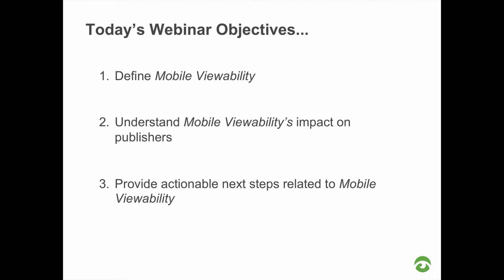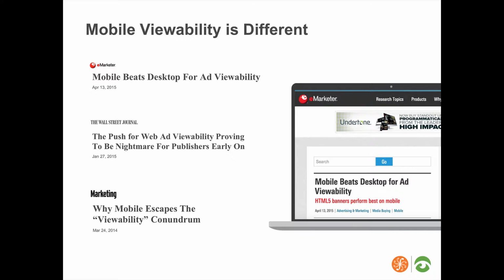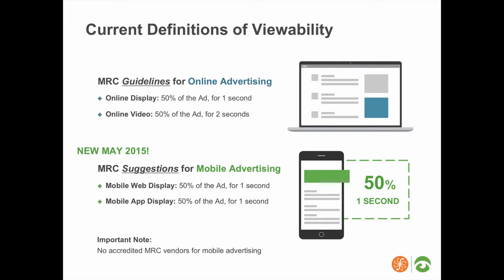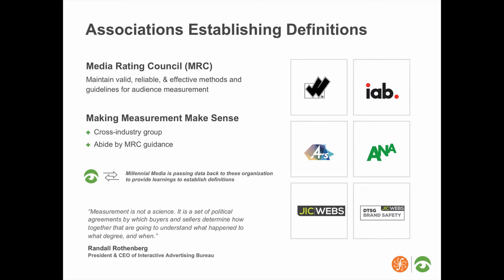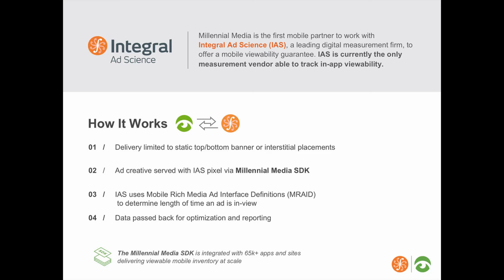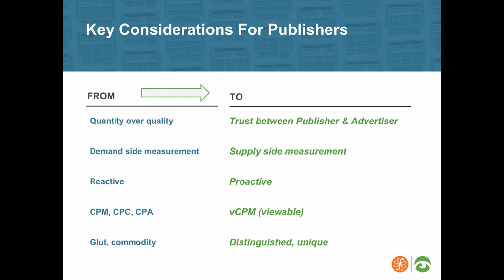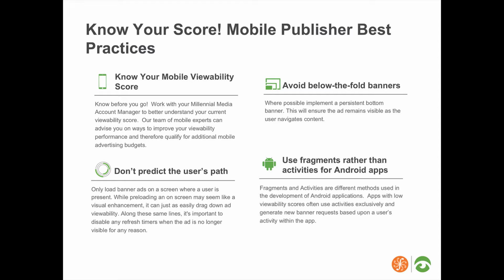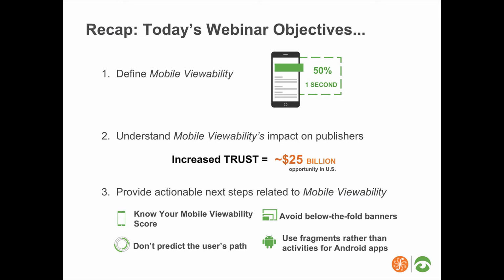Millennial Media Viewability Best Practices for Publishers Webinar